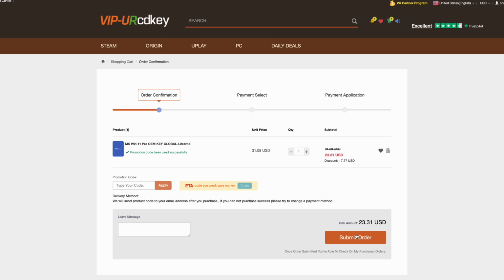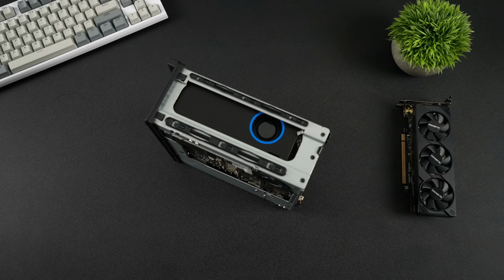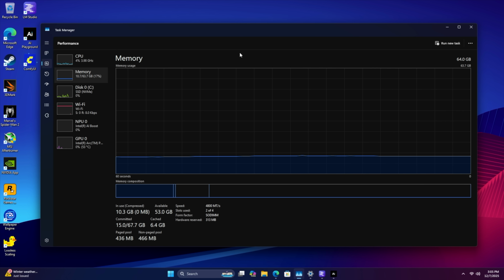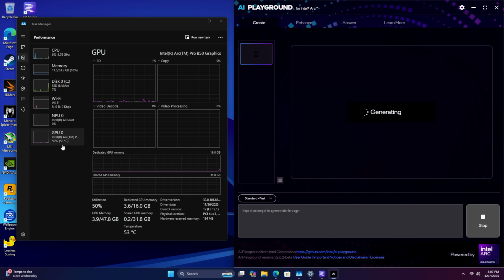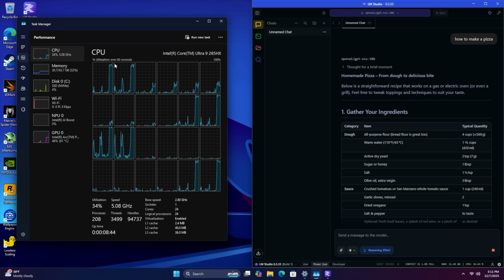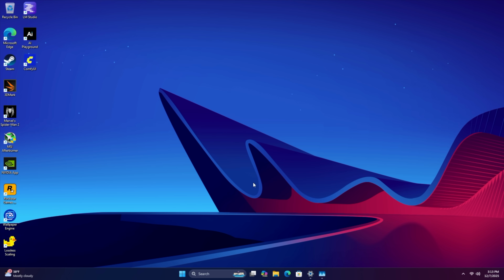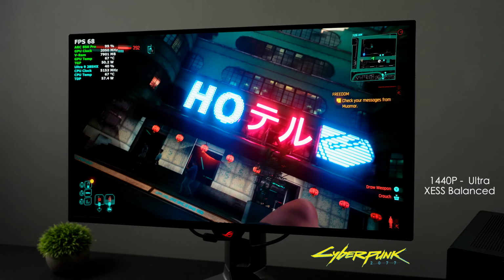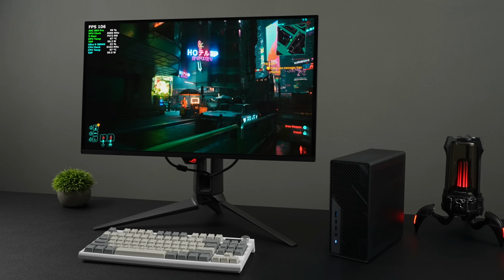The Impossible Small Form Factor Workstation! Arc Pro B50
The Ultimate Micro Workstation! Vip-URCDKey 25% Black Friday Sale code for software：ETA

Meet what might be the ultimate small form factor Intel Arc-powered mini workstation / gaming PC. Today I’m dropping the RTX 5060 and installing my new favorite low-profile GPU: the Intel Arc Pro B50 with 16GB of VRAM inside the Minisforum M02 Ultra.
We’ll see how this tiny box handles 1440p/4K gaming, image generation, and local large language models with LM Studio and Intel’s AI Playground + ComfyUI setup. Geekbench, Cinebench, 3DMark, Time Spy, Cyberpunk 2077, Forza Horizon 5, Spider-Man 2 – it’s all here.
On top of that, this little unit supports up to 256GB of RAM, has a PCIe Gen 5 x16 slot, USB4 v2, dual 25G NICs, and a 24-core / 24-thread Intel Core Ultra 9 285H (apex variant). It’s a seriously powerful small form factor PC for creators, gamers, and AI tinkerers.

00:00 Intro – Ultimate Arc Mini AI PC
00:54 Sponsor – Cheap Windows 11 Pro Keys (VIPURCDKeys)
01:42 Minisforum M02 Ultra overview & specs
03:40 Inside the case – PSU, cooling, RAM & PCIe layout
05:10 Installing the Intel Arc Pro B50 low-profile GPU
06:30 Intel AI Playground & one-click ComfyUI setup
08:10 Local LLMs with LM Studio (GPT-OSS 20B)
09:35 CPU & GPU benchmarks – Geekbench, Cinebench, 3DMark, Time Spy
11:00 1440p/4K gaming – Cyberpunk 2077, Forza Horizon 5, Spider-Man 2
13:05 Final thoughts – AI workstation, gaming & future dual-GPU plans
13:40 Wrap-up & subscribe